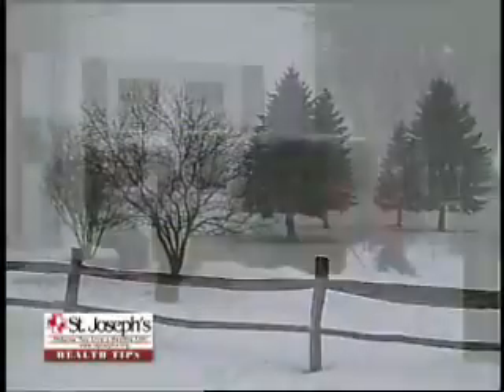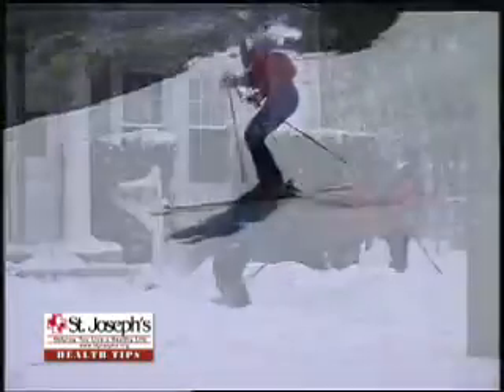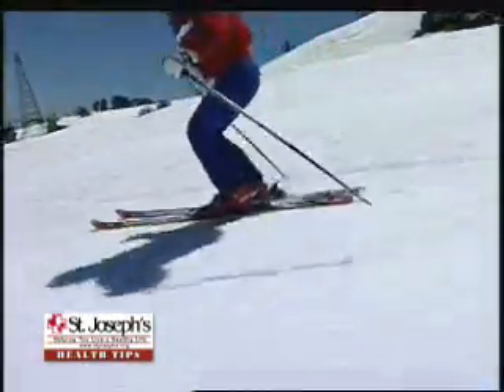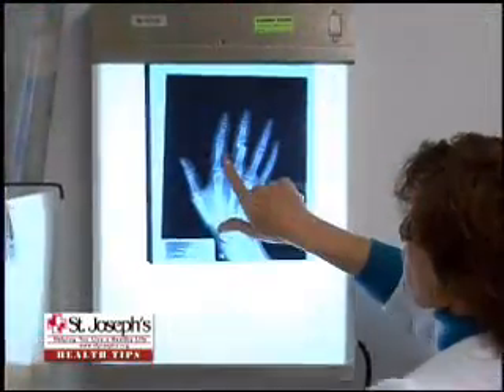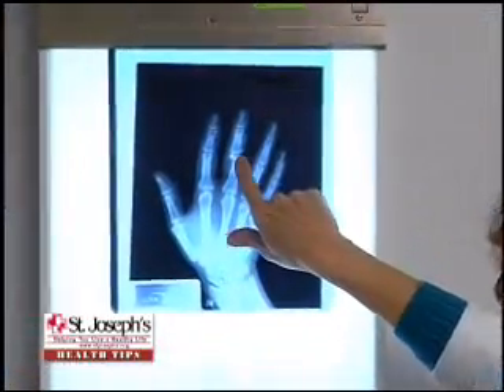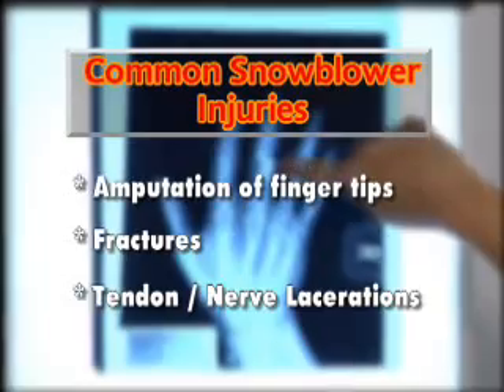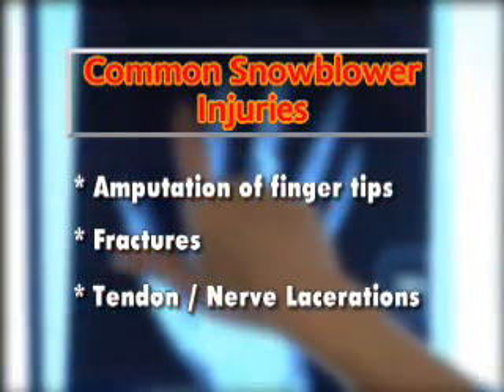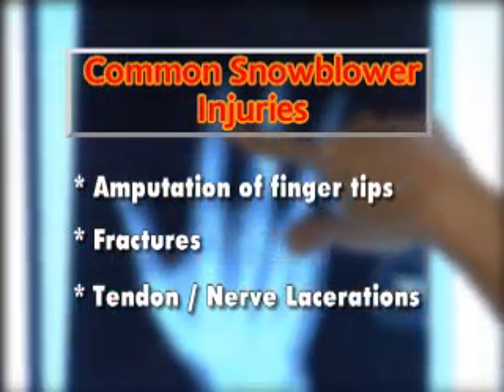Preventing Snowblower Injuries - St. Joseph's Hospital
A video on snowblower injuries presented by St. Joseph's Hospital.

For many people clearing the snow from their driveways and sidewalks becomes the least of their problems after they have injured their hands using their snowblowers. In this Health Tip entitled "Preventing Snow Blower Injuries" Sandy Robinson, Clinical Director of St. Joseph's Hand Management Center talks about how to keep your hands safe by practicing snowblower safety.